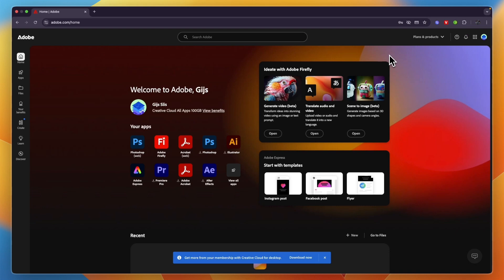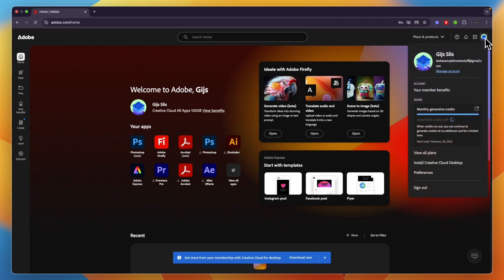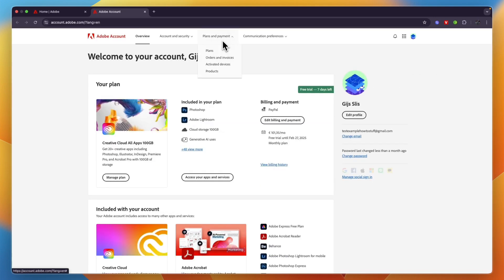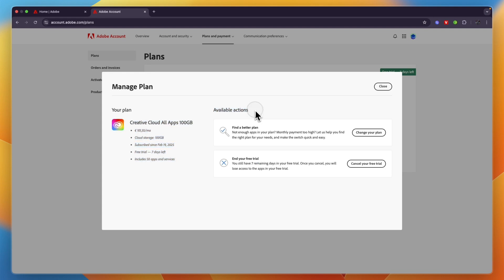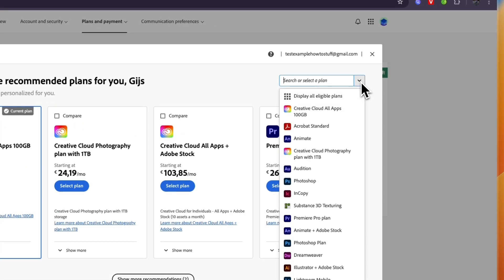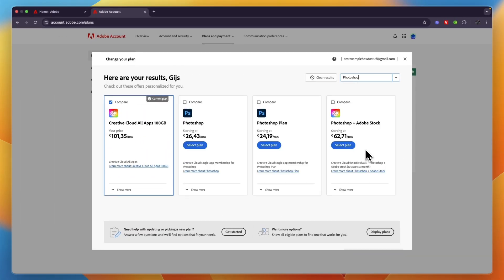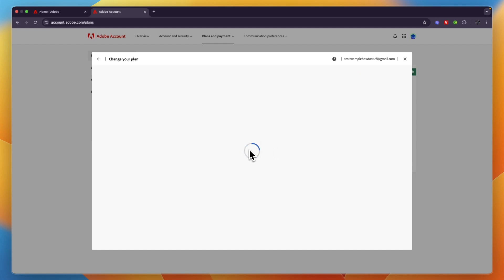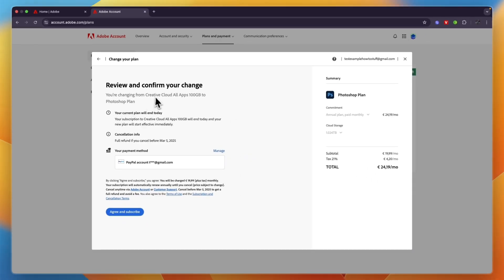How To Change Adobe Plan - Step by Step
In this video I'll show you How To Change Adobe Plan.